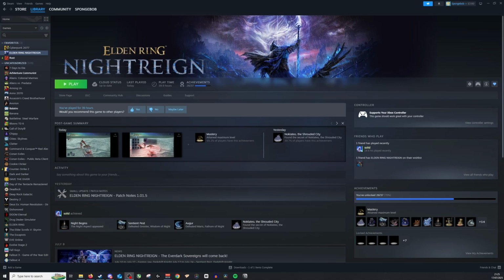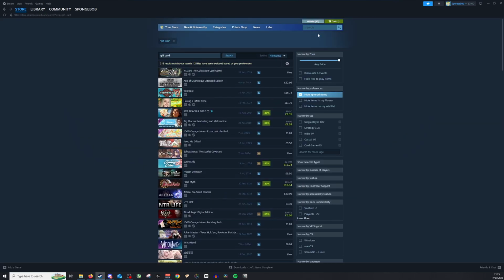How To Send Money To A Friend In Steam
Quick Tutorial On How To Send Money To A Friend On Steam